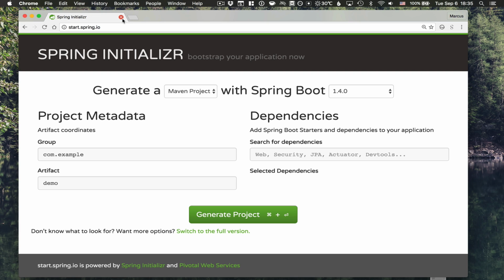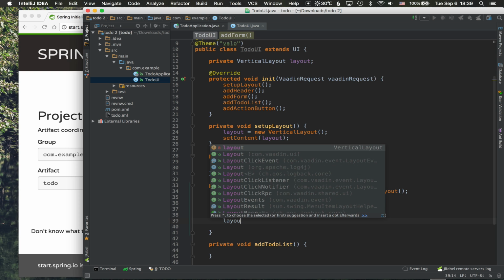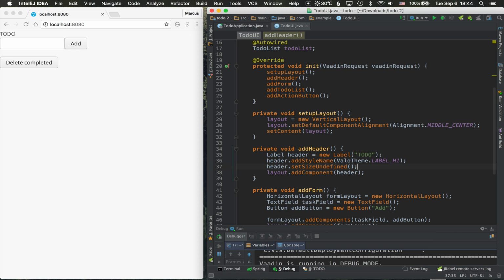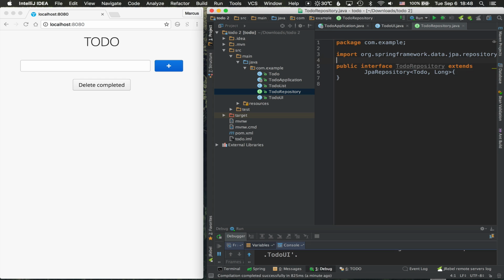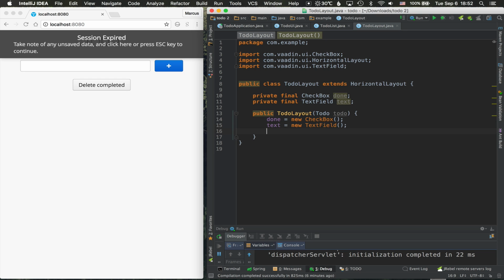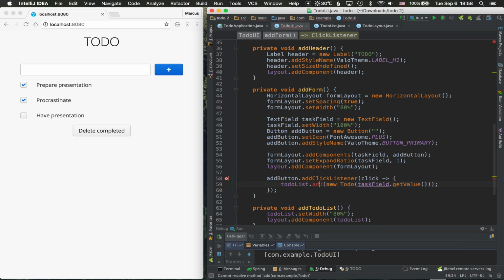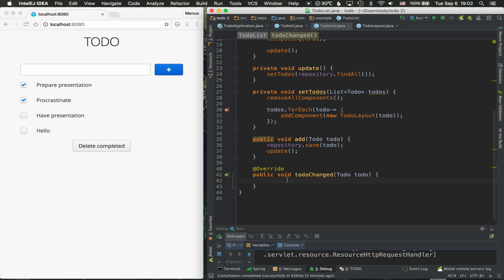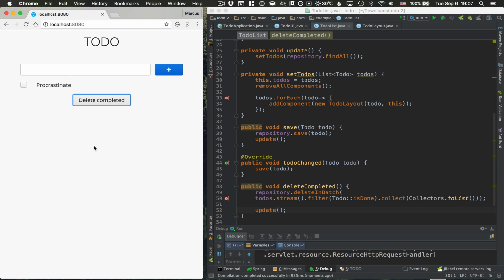Spring Boot and Vaadin full stack application tutorial (Vaadin 7)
Learn how to build a full stack Web Application using Spring Boot, Vaadin, JPA and H2 in this 30 minute tutorial video.